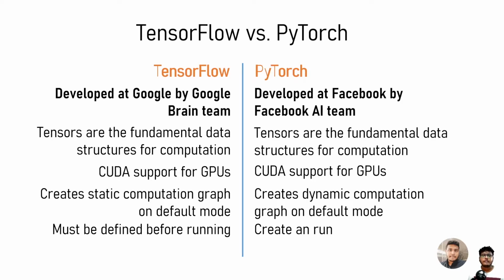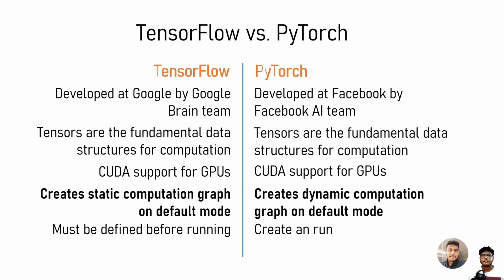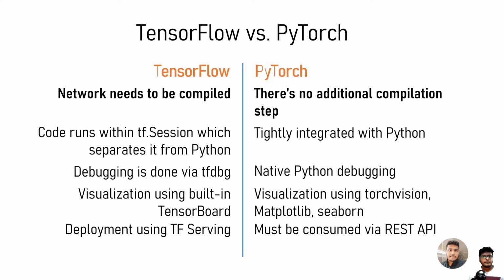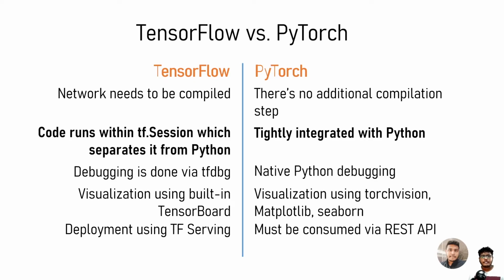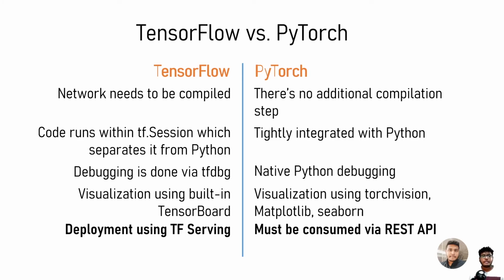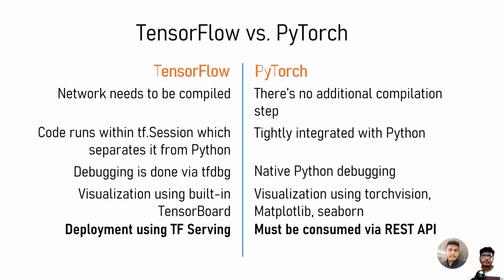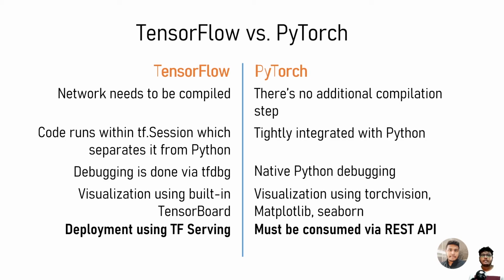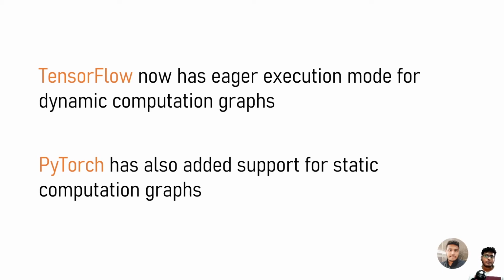Deep Learning with PyTorch | S1P8 | TensorFlow vs PyTorch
In this video, I have tried to explain the similarities and differences between TensorFlow and PyTorch. We will see how both of them work with different types of computation graphs.

Timecodes:
0:00 - Intro
0:33 - What is TensorFlow
1:00 - Similarities & Differences
7:50 - Conclusion